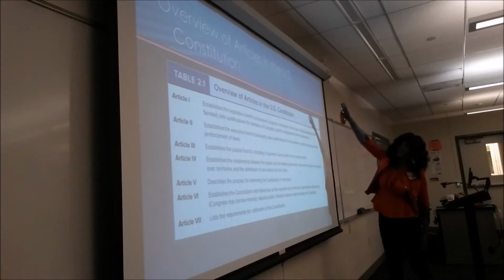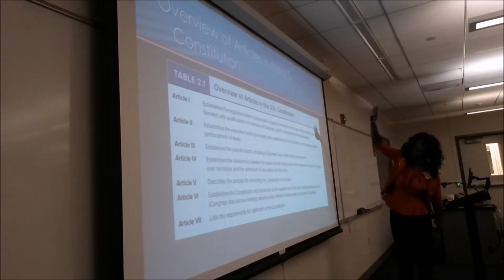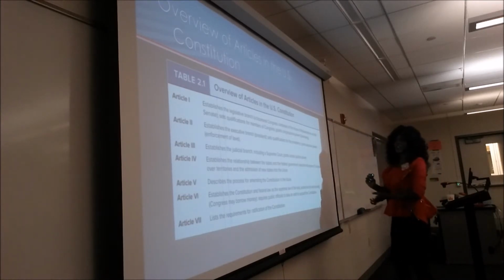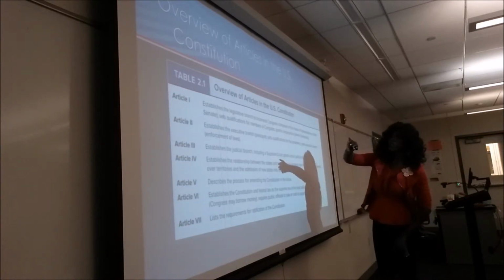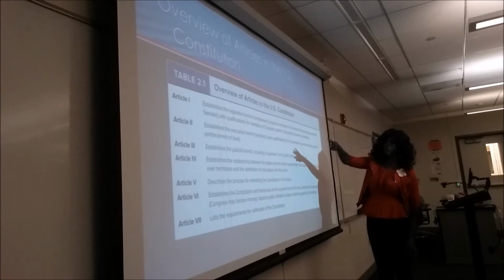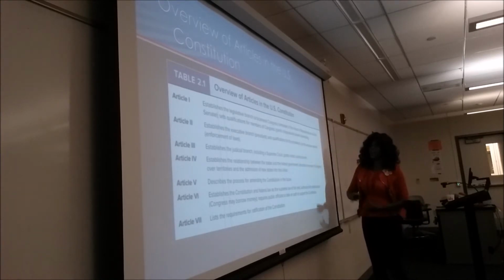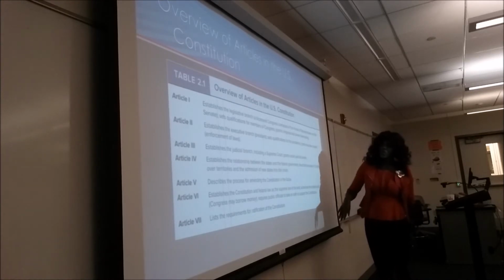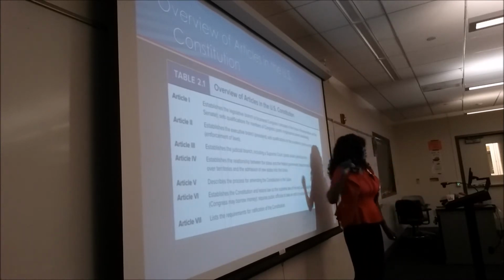Professor Blackmore's Business Law Class - The Constitution: Article 1 & II - EXTRA CREDIT!!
Prof Blackmore's Business Law Class - Business & the Constitution: Article I and II - the Legislative and Executive Branches of Government - State of Union 2018 - EXTRA CREDIT!